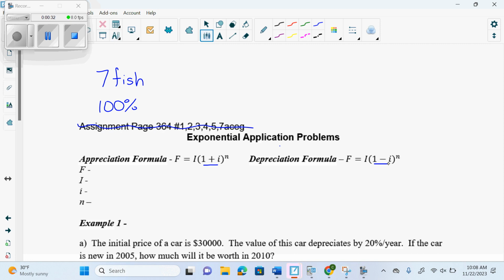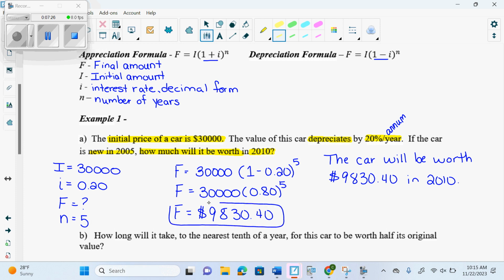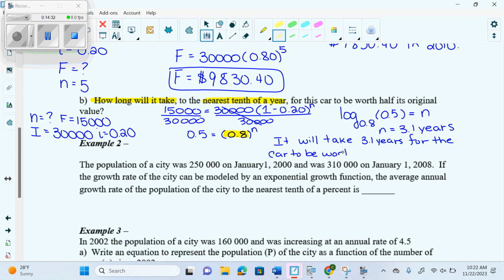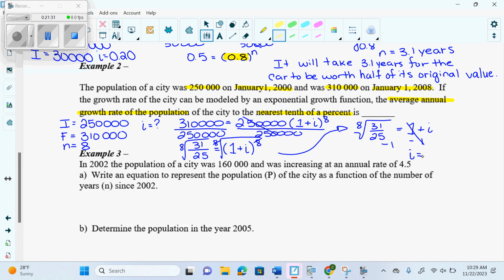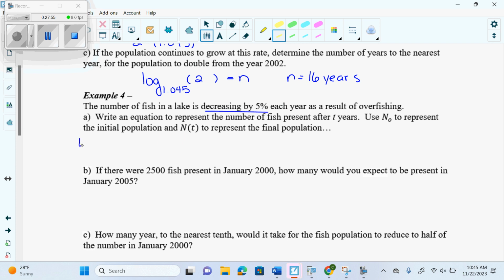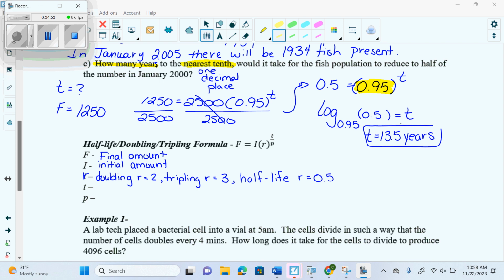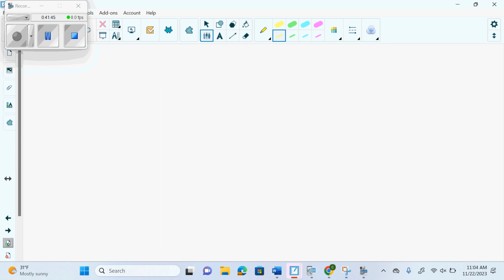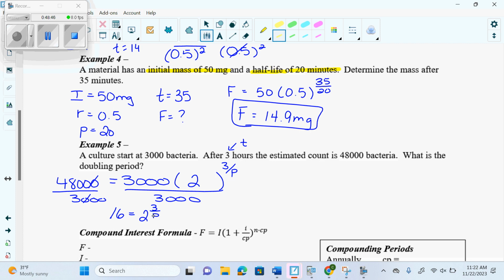November22 apprecitation,depreciation, half life, doubling, tripling word problems